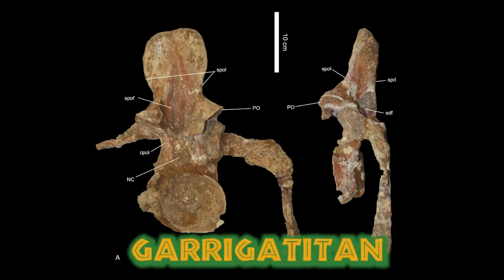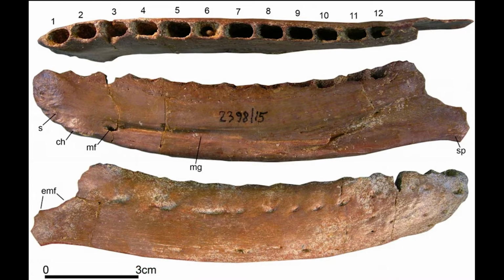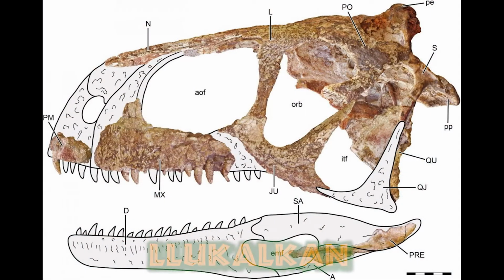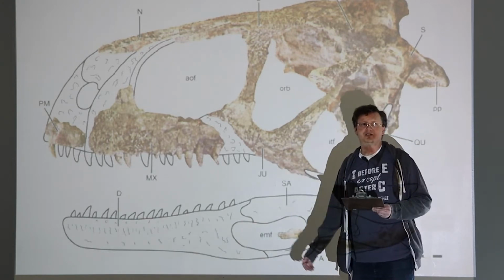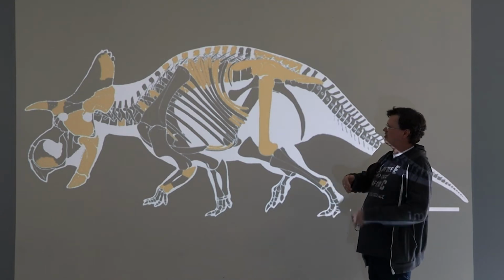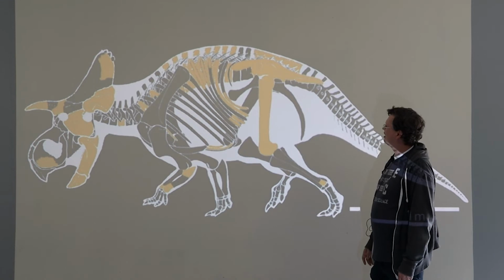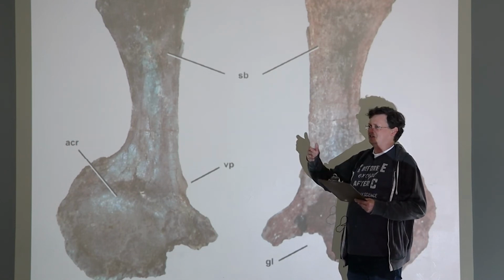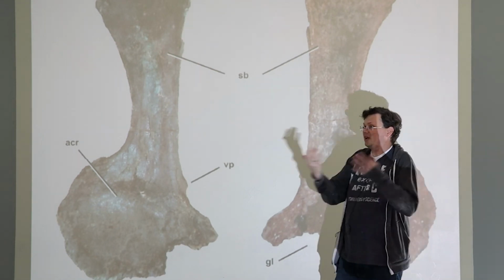New Dinosaur Discoveries 2021 Part 5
New Dinosaur Discoveries of 2021 - Part 5

Excerpt from: "Paleontology Marches On: Part One."